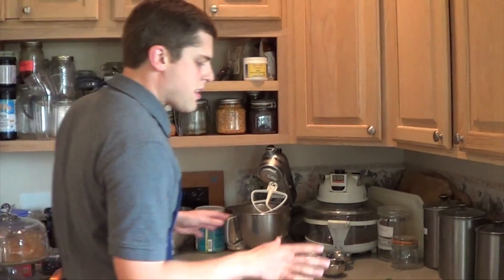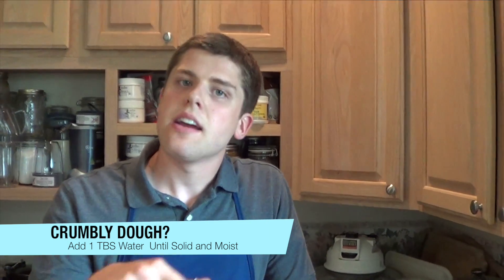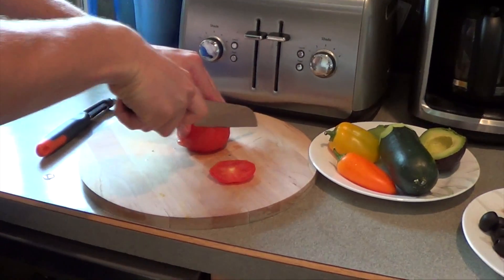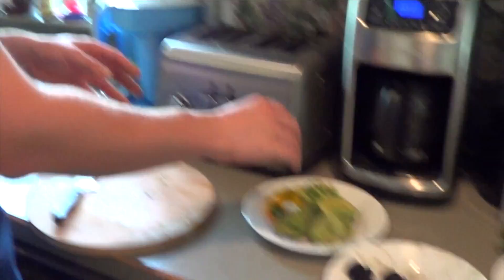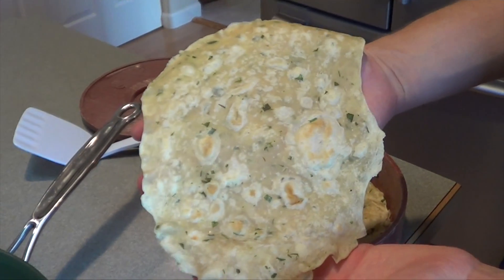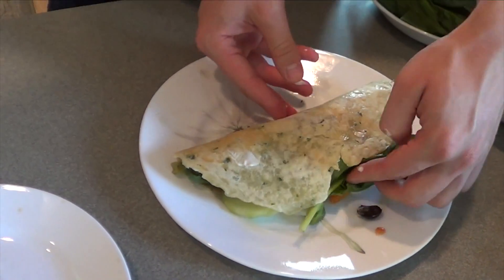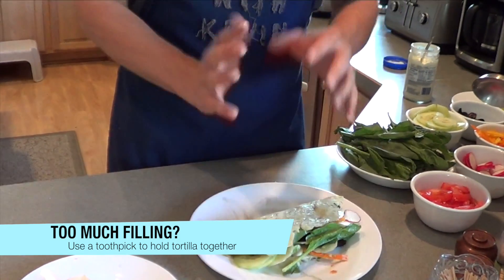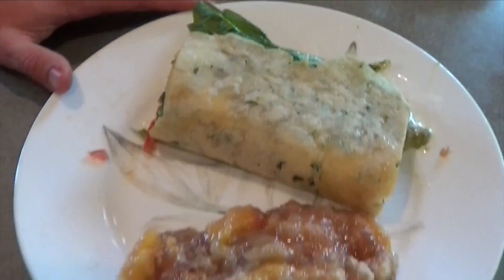Cooking With Kevin: S2 - Episode 3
Watch as Chef Kevin creates delicious veggie wraps with fresh, local veggies and home-made garlic herb tortillas.  Is your mouth watering yet?  Kevin finishes up the episode by making a scrumptious peach crisp with local peaches!  And adding their two cents to the mix, In the Know’s Tim talks about tortillas while Get Smart’s Brenna educates us about wraps.  Wrapping up the episode, Helpful Tips’ Julie teaches us how to select the perfect peach.